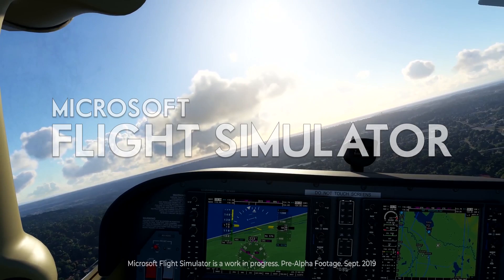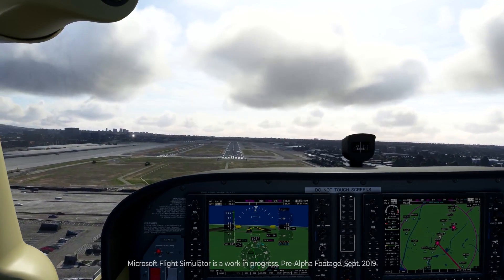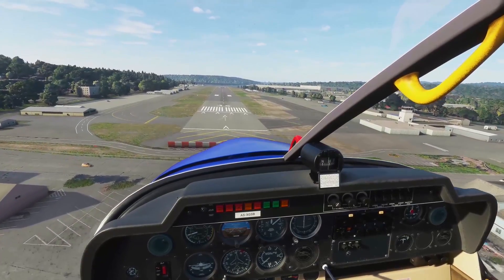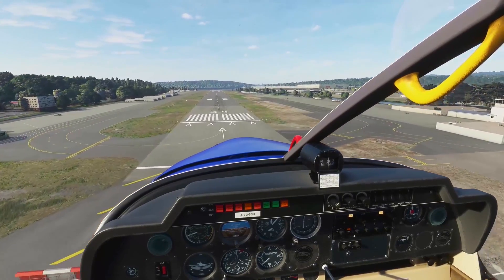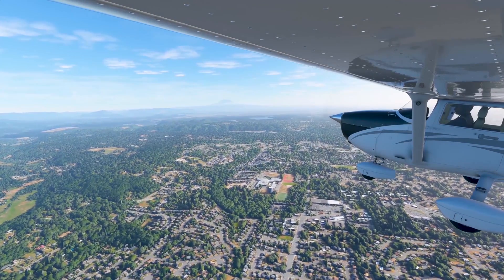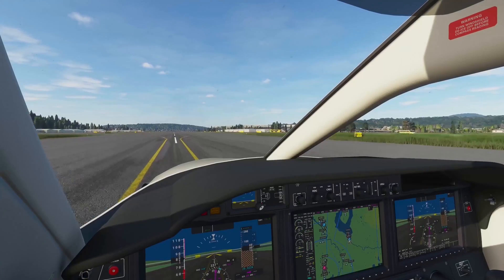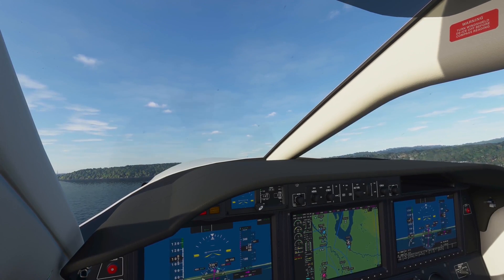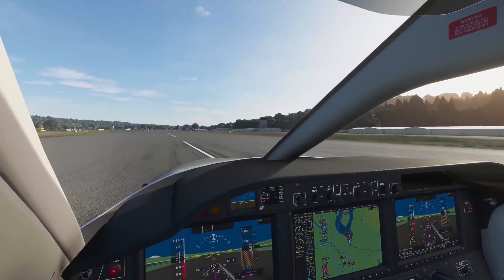Microsoft Flight Simulator 2020 - Alpha v3 Available, Boeing 747 Released, SDK Update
Microsoft Flight Simulator just hit Alpha Version 3, the Boeing 747-8i is now playable, and Asobo discuss their work on the SDK - these are just a few of the updates for the sim this week.  Let's jump right in and take a closer look at each of these.

Alpha version 3 was also released this week.  The headline feature for this update of course, is the release of the Boeing 747.

Music
End of the Beginning - Fabien Tell
Here's Hoping - Fabien Tell
Mother of Light - Isaac Gregor
Other Sides of Glory - Fabien Tell
The First Law Of Motion - Johannes Bornlof

Thumbnail Image by OperatorLand468